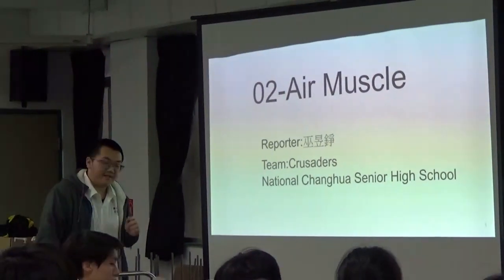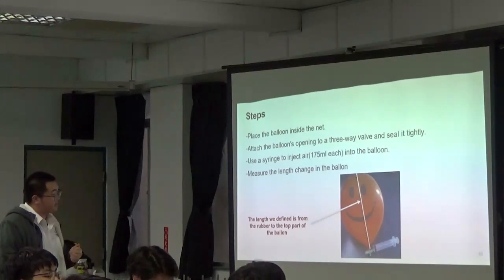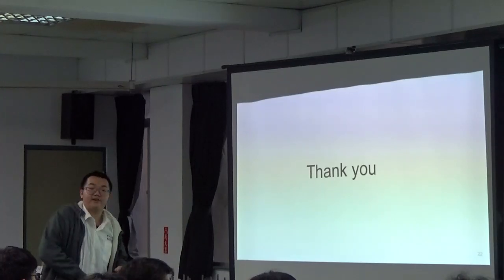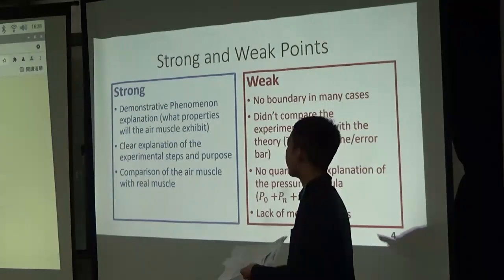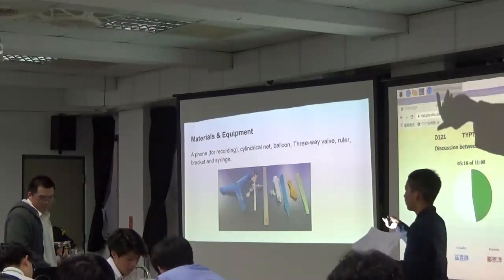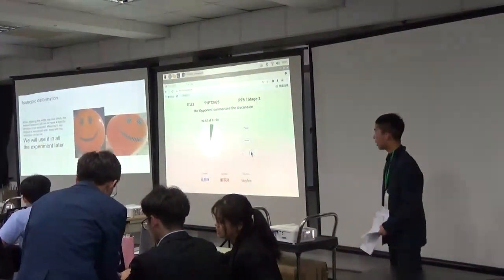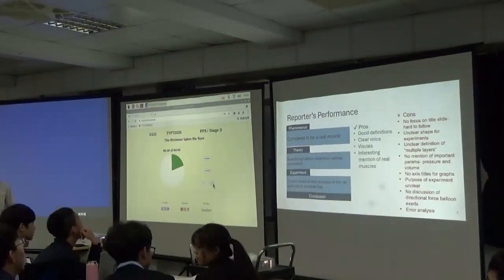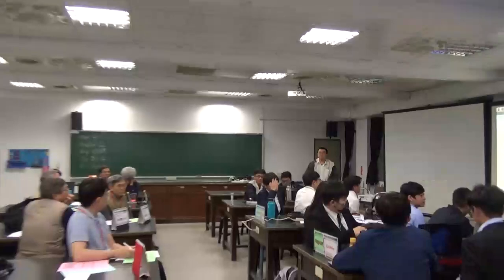20250302TYPT D121 PF5 stage3